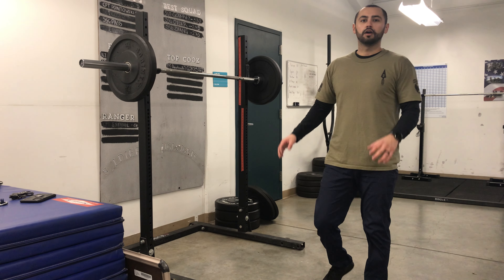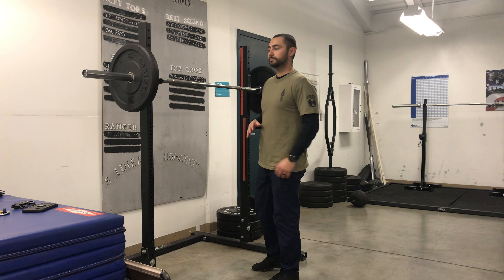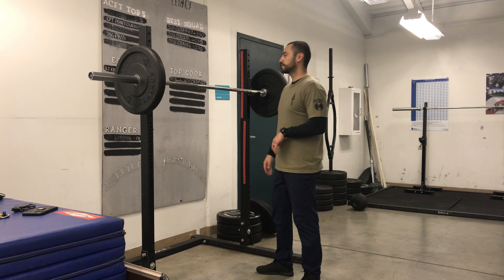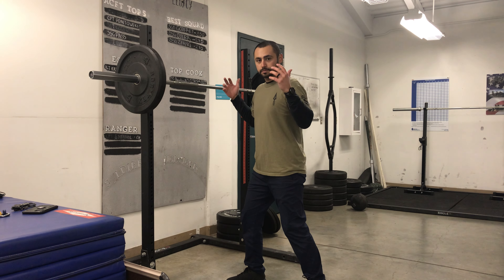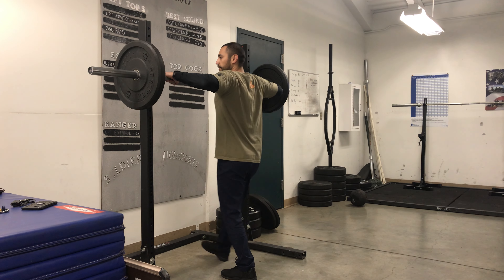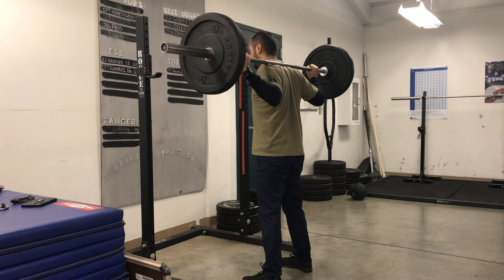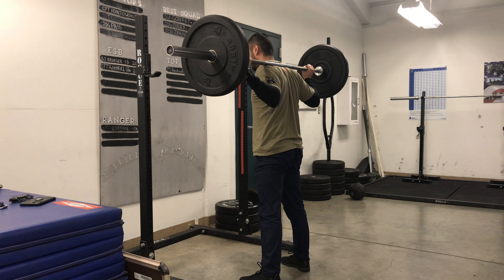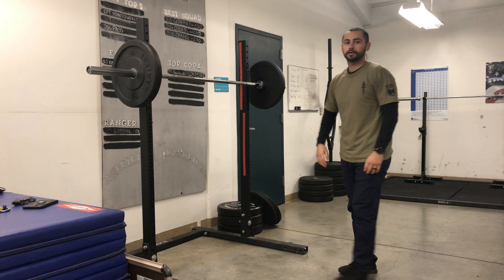Barbell (BB) Back Squat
This is a brief video demonstration on how to unrack and rack the Barbell Back Squat